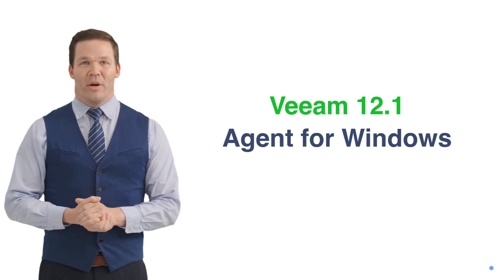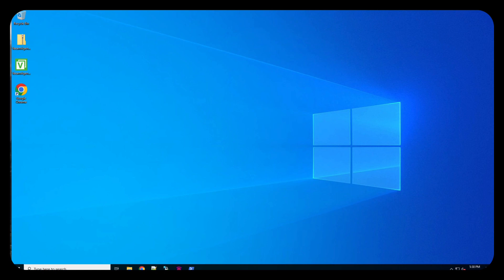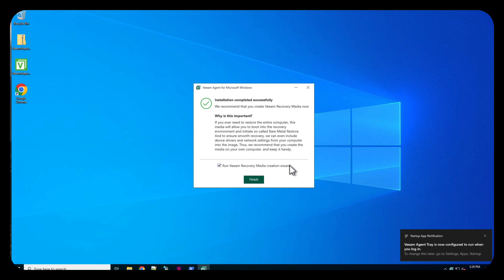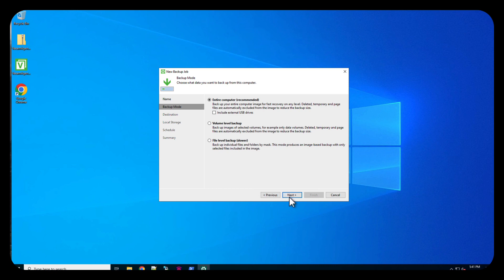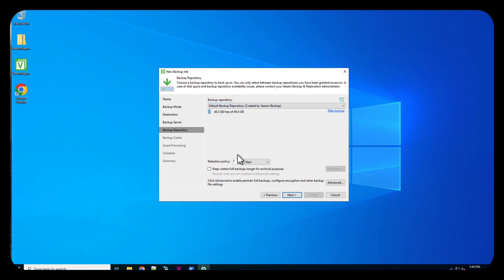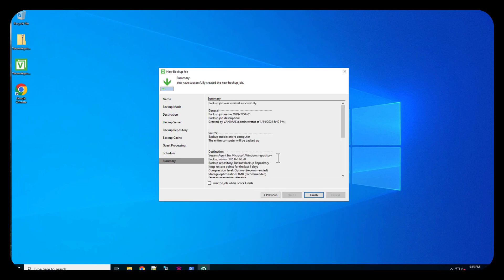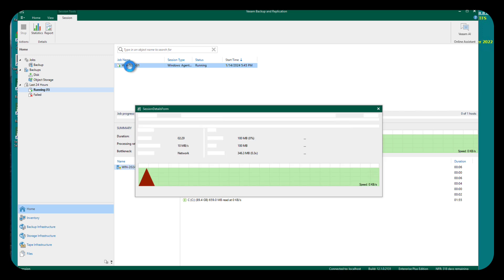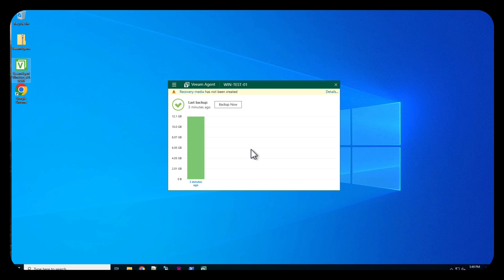Veeam 12.1 Agent for Windows Tutorial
This tutorial will walk you through the basic install of the Veeam Agent for Windows, and backing up a windows VM to the Veeam Backup and Replication Server - in a future video we will dig into the details of all of the settings for the agent - enjoy the tutorial